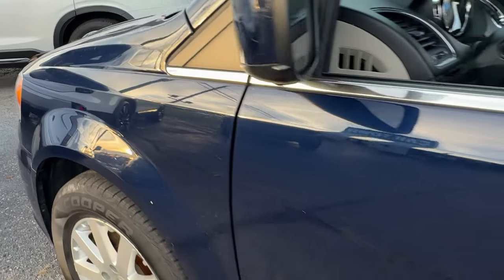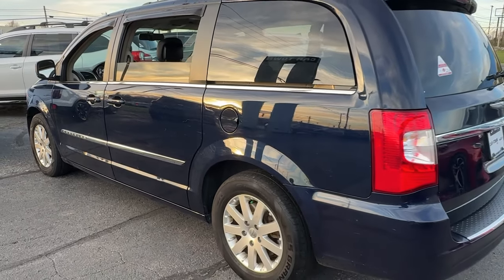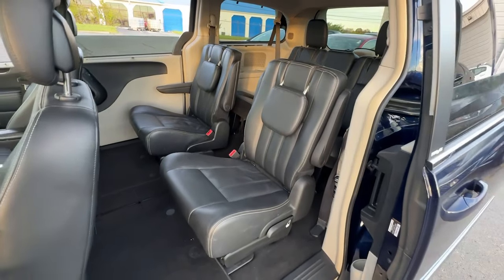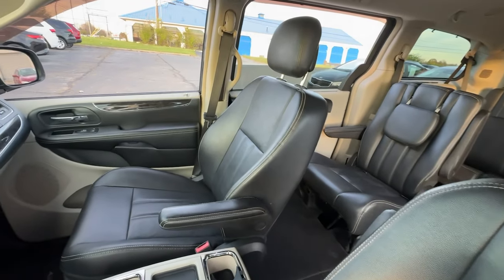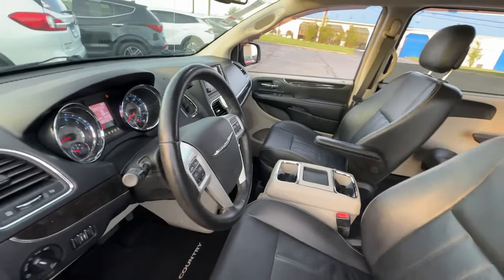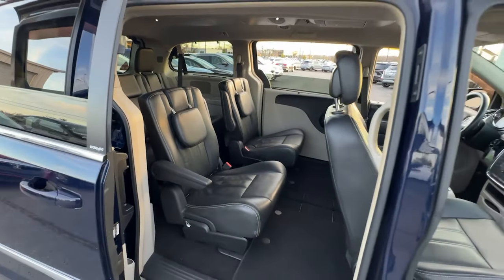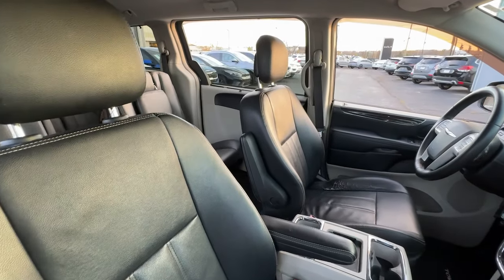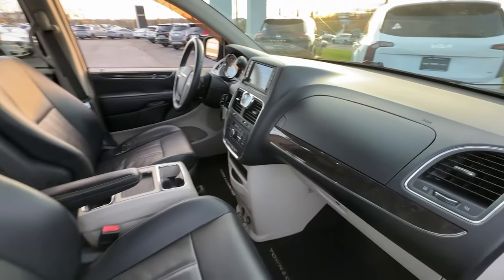2014 Chrysler Town_&_Country Touring Nicholasville, Lexington, Richmond, Wilmore, Danville KY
Pre-Owned 2014 Chrysler Town_&_Country Touring available at Car Town Kia located in 3120 Lexington Rd, Nicholasville, KY, 40356.

Get acquainted with the  2014  Chrysler Town and Country.  Enjoy a view of this well-appointed Chrysler Town and Country, the minivan that set the standard for others to follow. With plenty of room for passengers and cargo and an agile driving experience, this trusty family hauler offers something for everyone. The following are some of this vehicles highlighted options: Touchscreen Infotainment System, Navigation System, Keyless Entry, Satellite Radio, Power Liftgate, Back-Up Camera, Fog Lamps, Heated Mirrors, Steering Wheel Audio Controls, Dual Zone A/C. Get the minivan your family deserves. This well-equipped Town and Country is waiting just for you. Our team will give you an outstanding test drive experience. Stop in today!